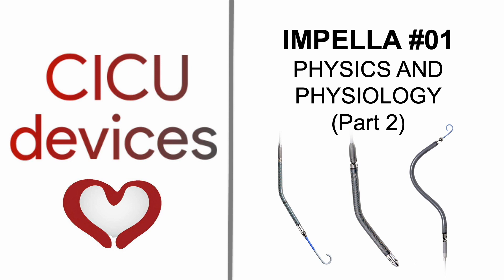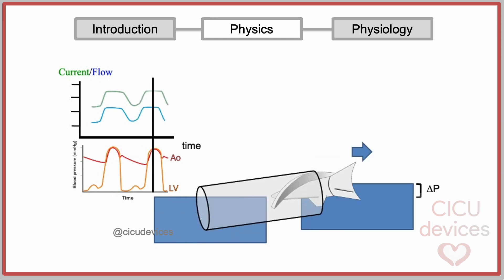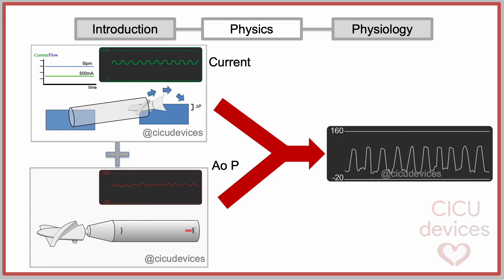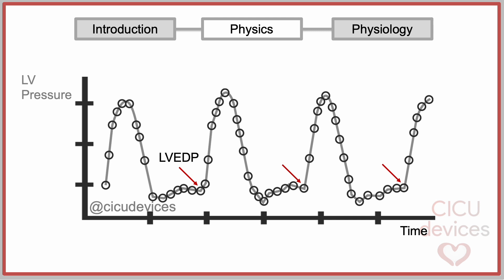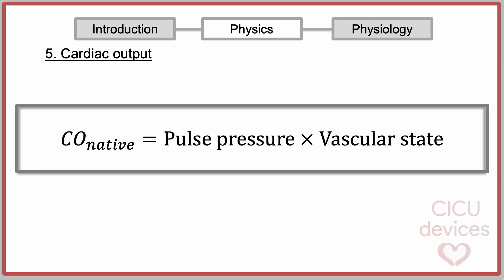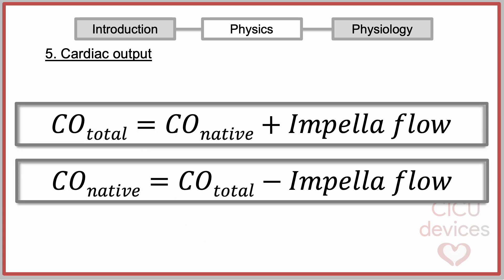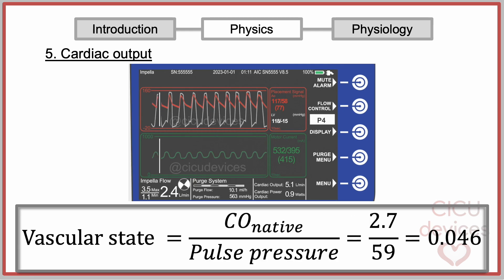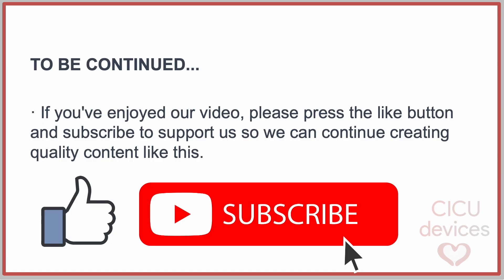HOW IMPELLA MEASURES CARDIAC OUTPUT & LV PRESSURE, IMPELLA CARDIAC MONITORING (IMPELLA GUIDE 002)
In Part 2 of the Impella Guide series by CicuDevices, we explore how the Impella device estimates left ventricular (LV) pressure and derives cardiac output data in real-time.

This episode explains:
 • How the motor current reflects pressure gradients across the pump
 • The relationship between pressure difference and LV pressure estimation
 • How the system identifies LV end-diastolic pressure (LVEDP)
 • Why these estimations are only reliable at P-levels ≥4
 • The method used to calculate total cardiac output, native output, and cardiac power output using a pulmonary artery catheter and a derived vascular state formula
 • Key limitations of waveform-based estimations during Impella support

This video highlights the clinical reasoning behind console metrics, helping you make more informed decisions in the ICU or cath lab.